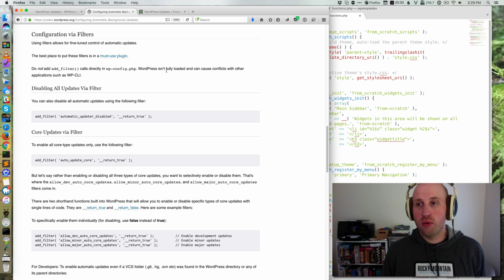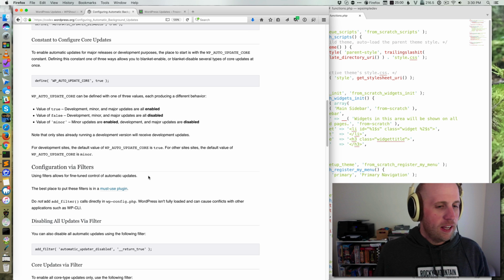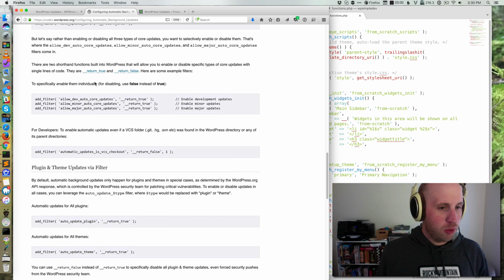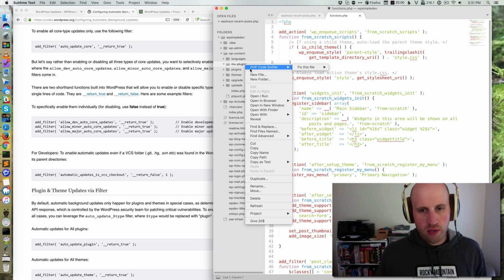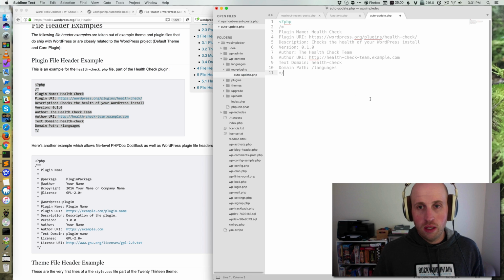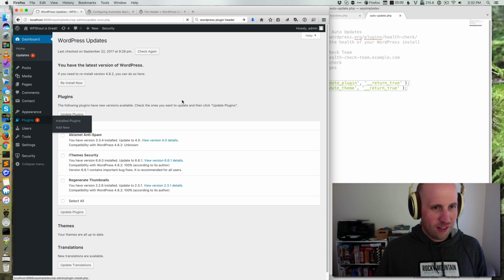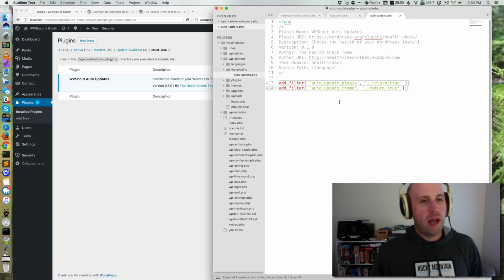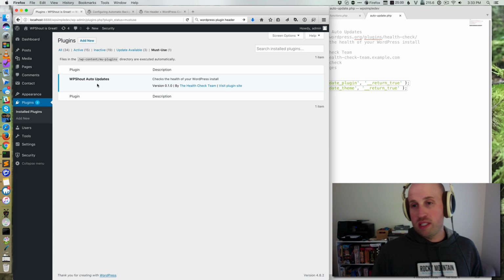Auto-Updates for WordPress Plugins & Themes in Code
Keeping WordPress core up-to-date has become so easy in the last few years that I barely even thing about it. Keeping WordPress plugins and themes up-to-date is currently still a more complex task. There are plugin-based solutions for it, but in this video we cover the method that’d be more favored by those who love writing PHP: the code that makes WordPress auto-update your plugins and themes.

There is some need for obvious provisos here: don’t auto-update plugins and themes that you don’t trust to keep working. Don’t enable auto-updates this way if you don’t have a solid backup system in place. Don’t use this solution of PHP-based auto-updates if your site looking weird when a plugin update doesn’t work will cause you (or someone else) to get fired.